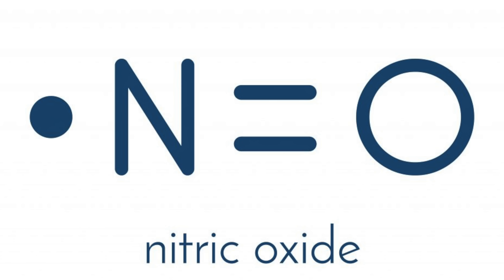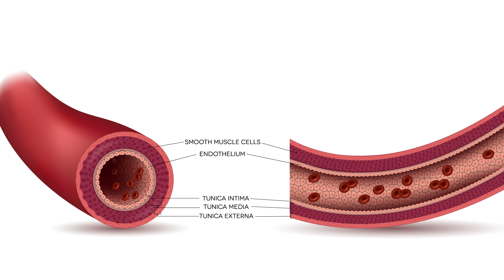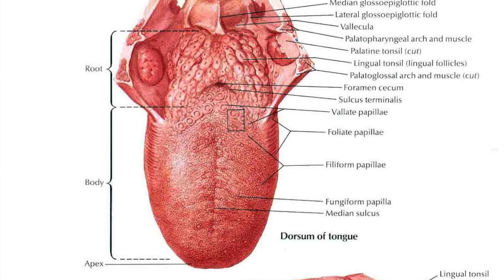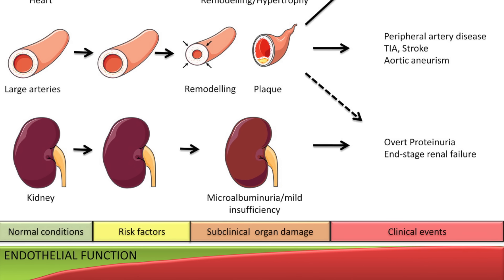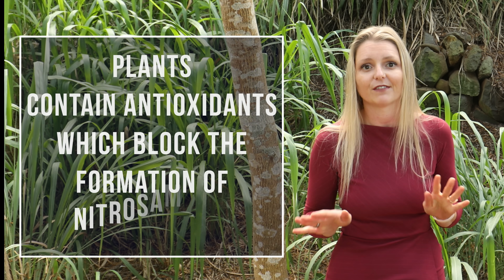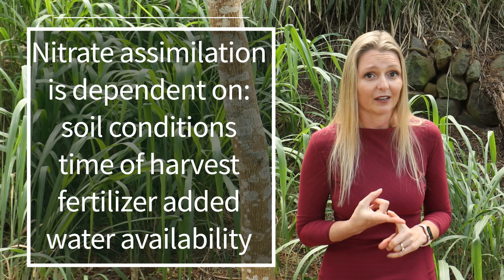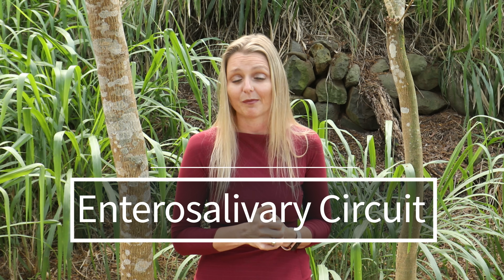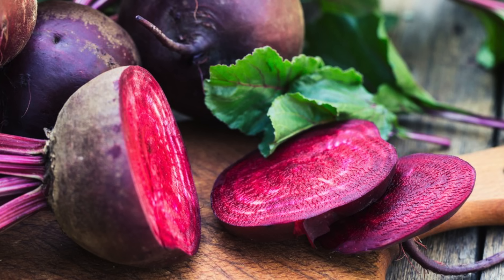Nitric oxide - an itty bitty but powerful molecule - how do you get more of it???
Dr. Van Dyken discusses nitric oxide, the history behind it, and how powerful this little molecule really is. She then discusses the top food sources to optimize nitric oxide levels.